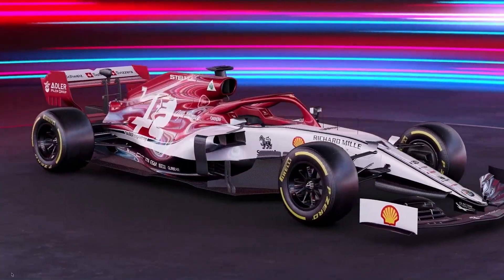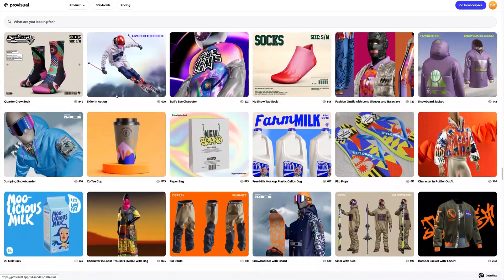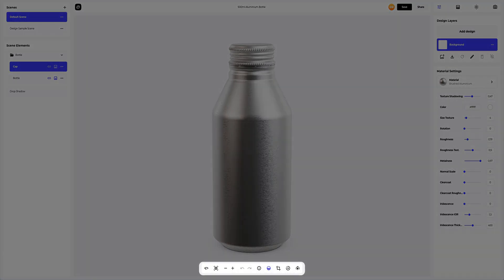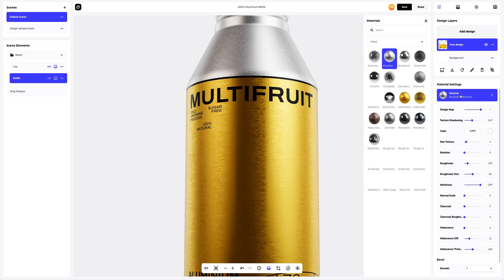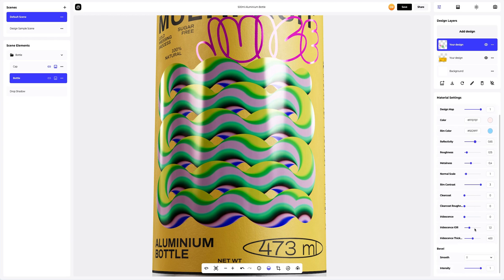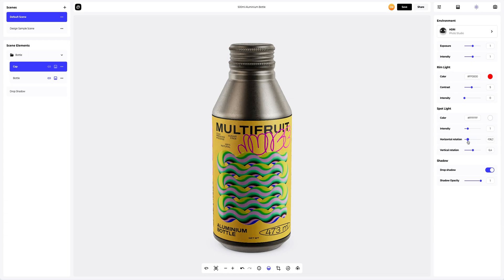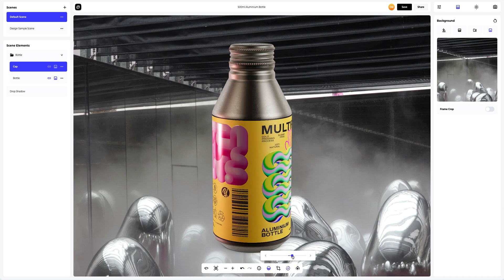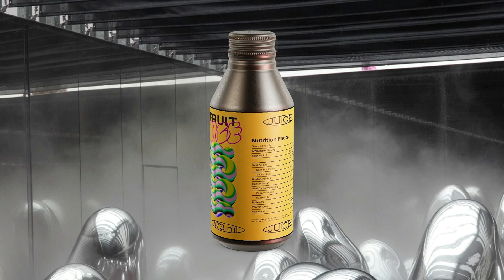Bottle 3D Mockup | Create a Custom Product Online In Provisual.app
✅ In this video we will use this wonderful 500 ml Bottle Mockup

⏰ Video Timestamps:
00:00 Introduction
00:15 Why are mockups important?
00:49 Sourcing Mockup Templates
01:30 Aluminium Bottle description
01:36 Interface of Provisual
02:44 Adding your artwork
03:05 Editor: Real-time design placement and display
03:25 Setting the design material
03:55 Add design elements
04:21 How to change material
05:01 How to change color
05:26 Environment settings
06:03 Various types of backgrounds
06:30 Add your own image to the background
06:41 How to turn on moving lights
06:50 How to rotate the 3D model
06:58 Various types of materials
07:32 Saving a project
07:39 How to share your project